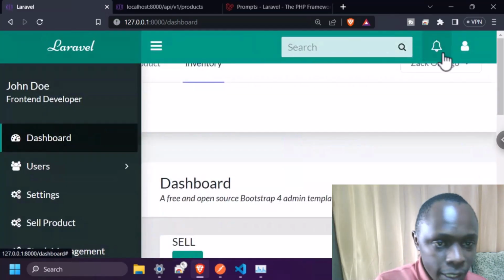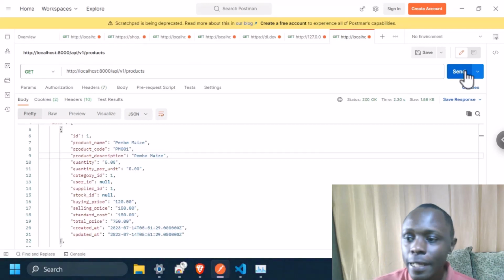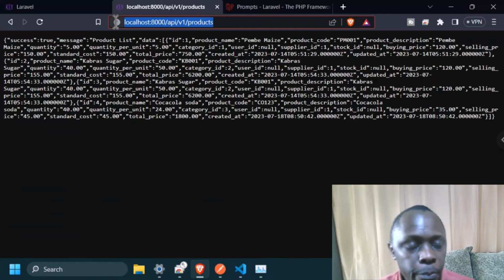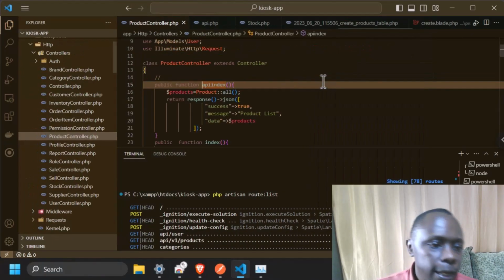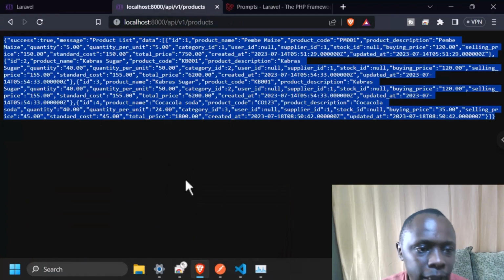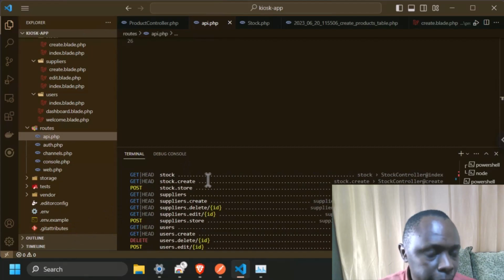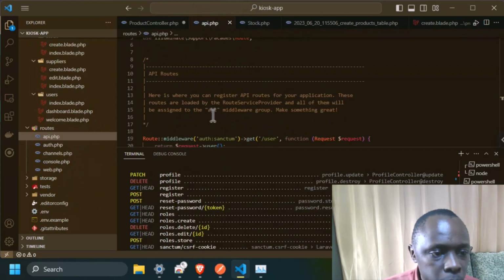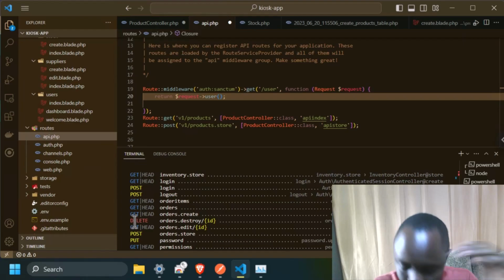Laravel Introduction to API